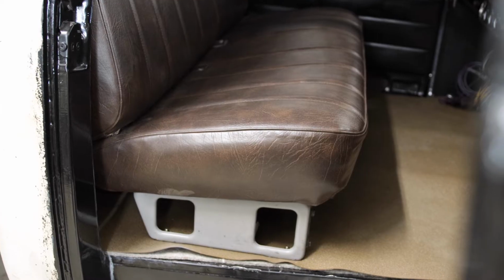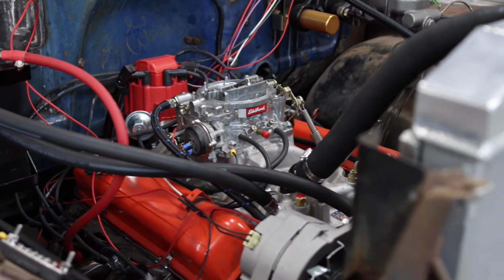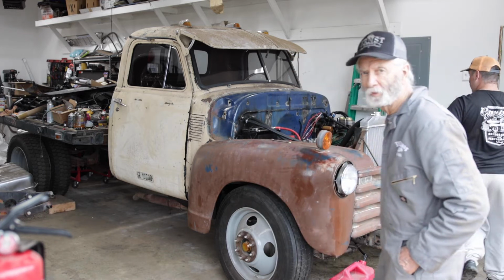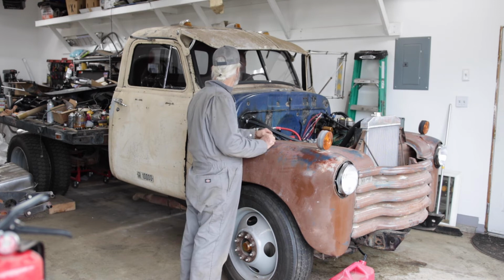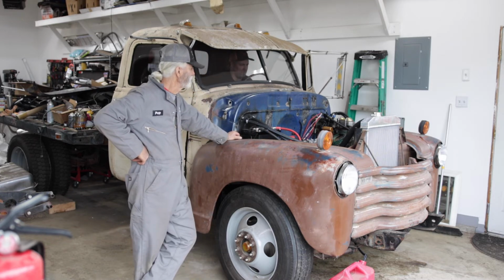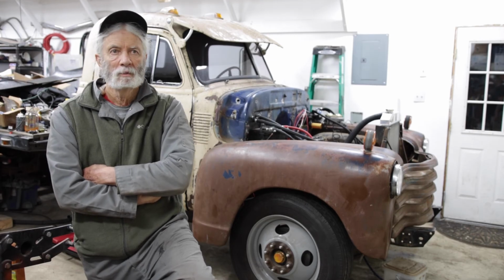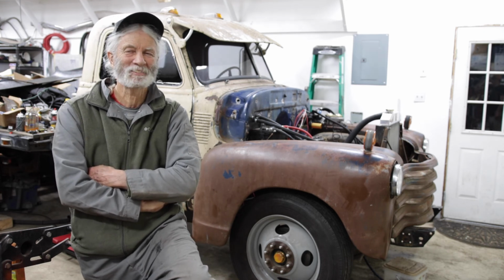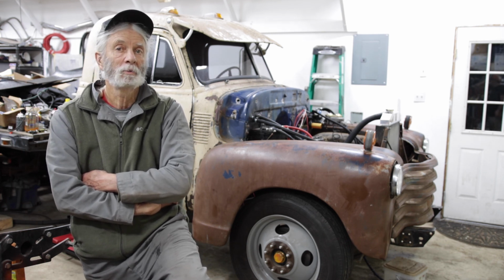Will it run? 1951 Chevy Truck First Start..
Nick and Pop have been in the garage working on Project Naughty Pine; Nick's 1951 Chevy 1 ton flat bed dually truck. With the wiring complete and the interior almost back together, this relatively basic Chevy 350 engine should fire up with no problem, right?

Of course not. This street rod is what any classic trucks enthusiasts group lust after. Chevrolet build some real solid working trucks back in the day, and this hot rod build is part rat rod, part vintage, and all muscle.